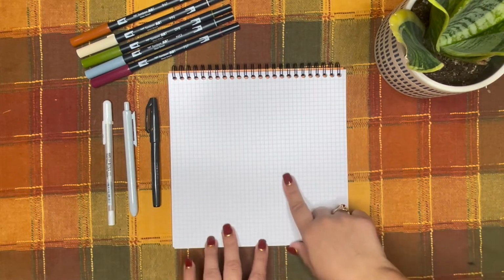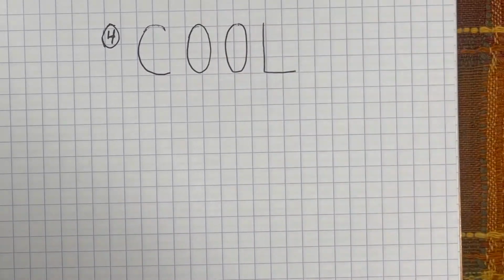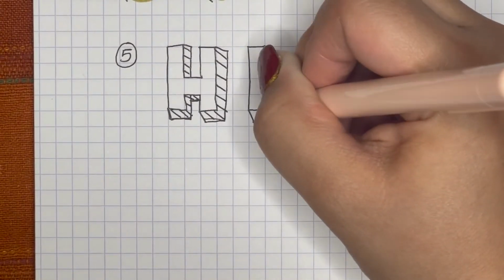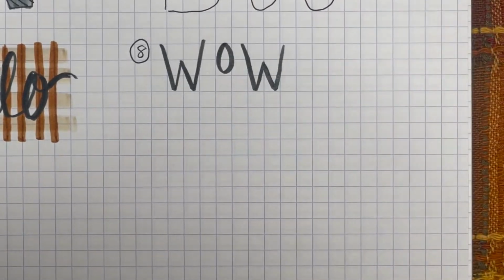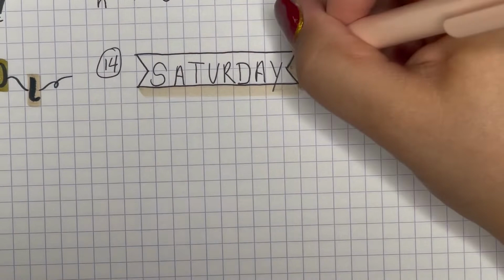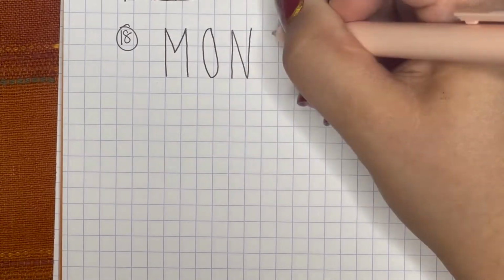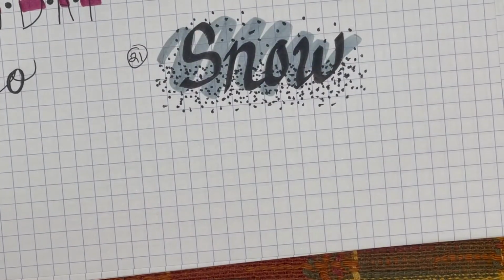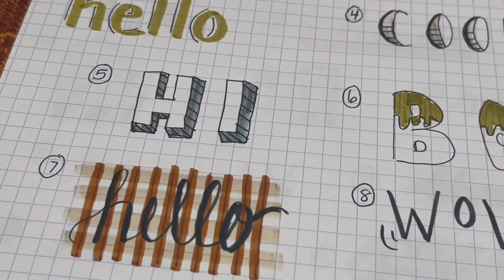25 EASY Hand Lettering Ideas | Bullet Journal Ideas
Hello Cozy Friends! 🙋🏼‍♀️

Today' video is 25 Easy Hand Lettering Ideas so if you're looking for some inspo or bullet journal ideas or maybe even some beautiful handwriting ideas I hope this video can help you spruce up your headers for your spreads with this cute handwriting tutorial. So please enjoy this easy hand lettering tutorial!

If your anything like me then you're always looking for bujo ideas.
I wanted to create a video that can help people with the question of how to hand letter with brush pen in their bullet journal.

Follow Me for More Content!

A mom who runs on coffee and enjoys journaling, planning, art, cozy gaming, and a good romance novel.

♪ Break up (Prod. by Lukrembo)